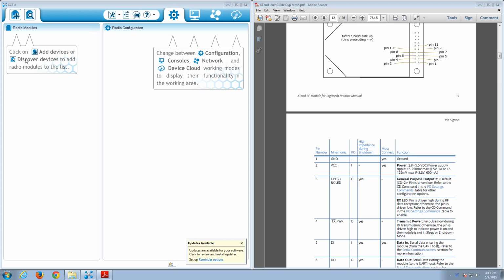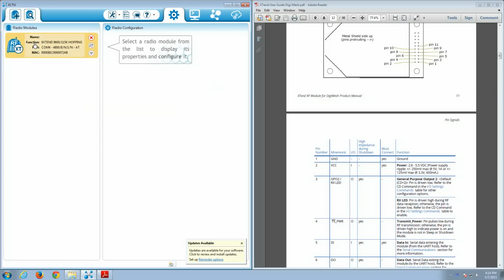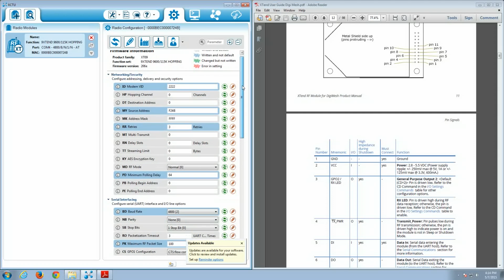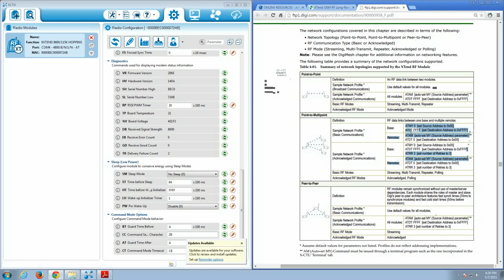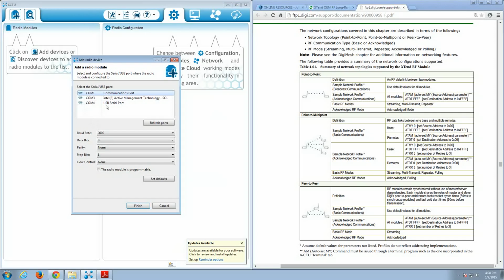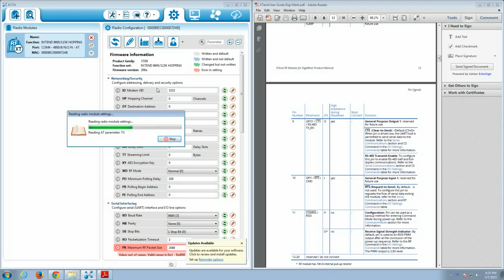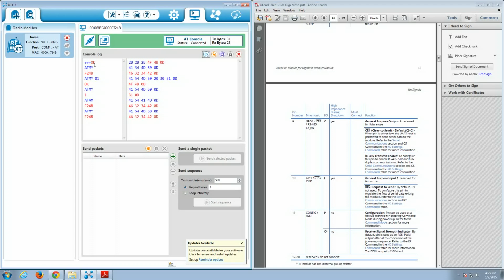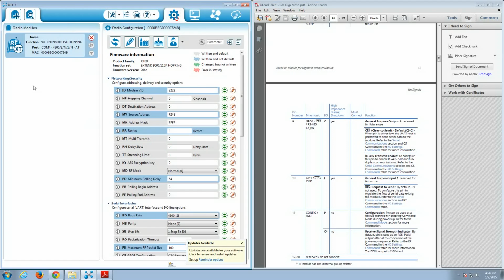Digi Xtend Programming Tutorial with FTDI IC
I show you how to program and configure a Digi Xtend module for a point to multi point setup. For the link to the ballonsat video